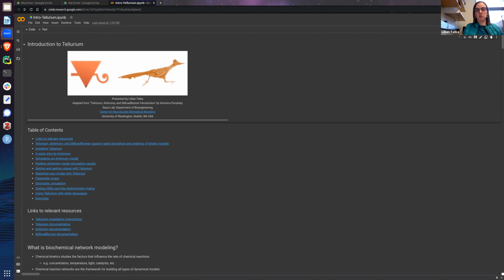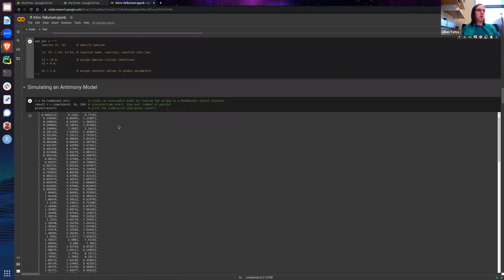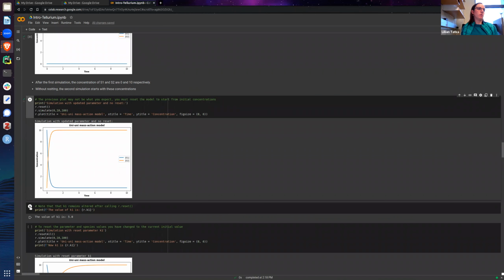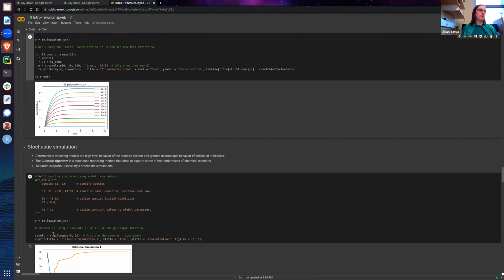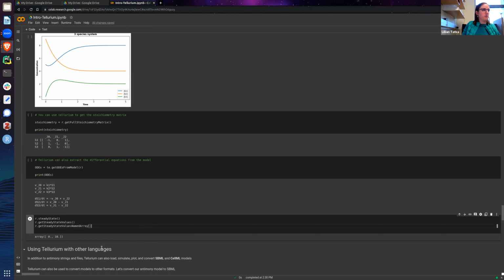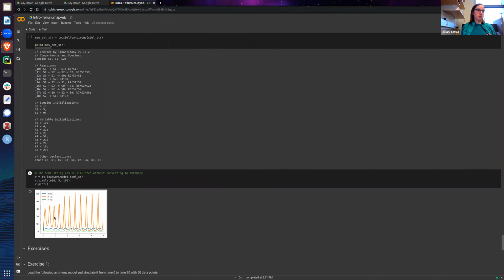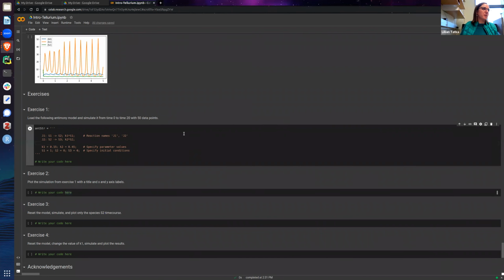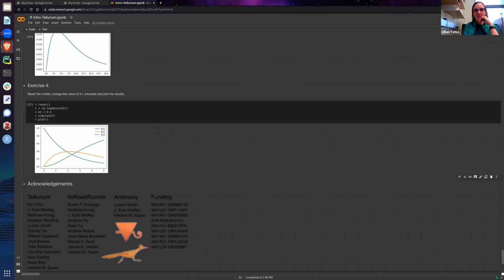Intro to Tellurium - Lilly Tatka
The Center for Reproducible Biomedical Modeling develops tutorials in order to disseminate educational material focused on the practical use of modeling software and theoretical explorations of modeling theory.

The tutorial series will happen twice per quarter. If you are interested in the practical use of modeling software and theoretical explorations of modeling theory, please do not hesitate to join us.